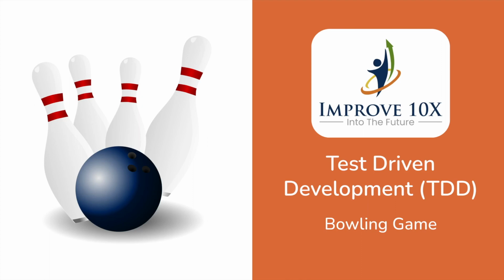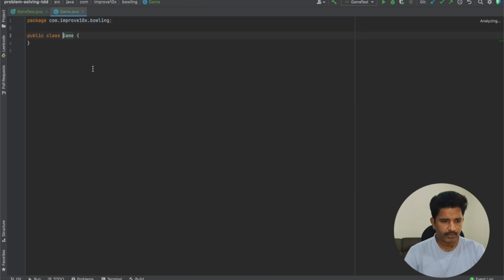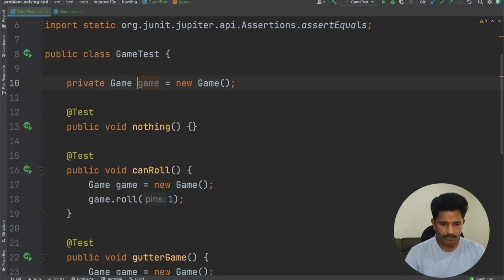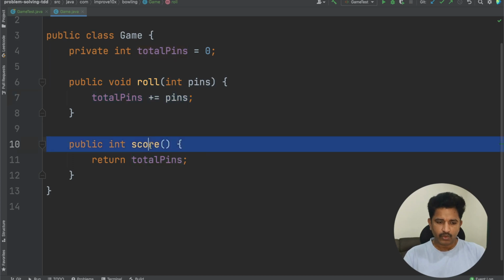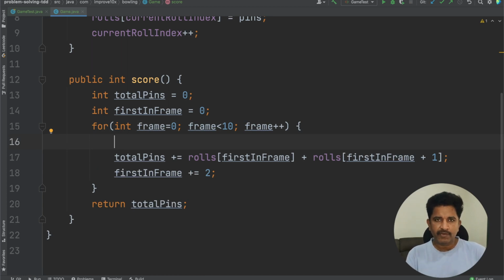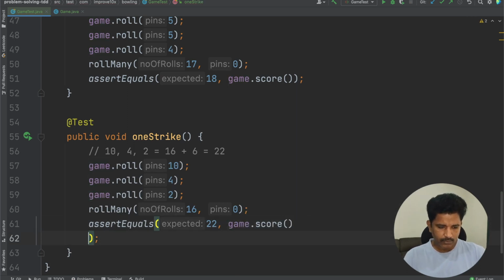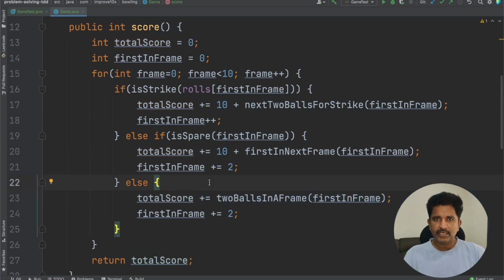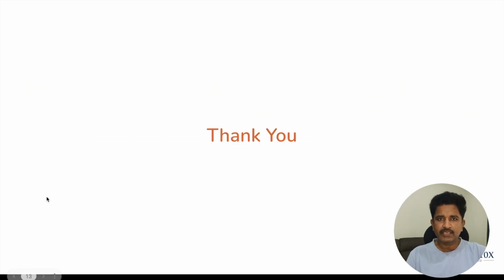TDD - Bowling Score Card - Java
Using TDD, let us solve the famous Bowling game score problem